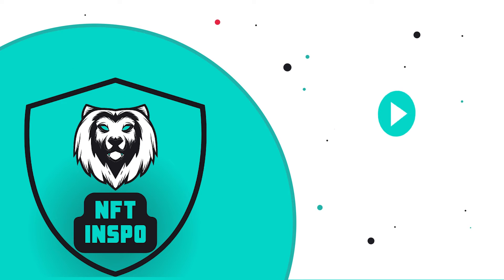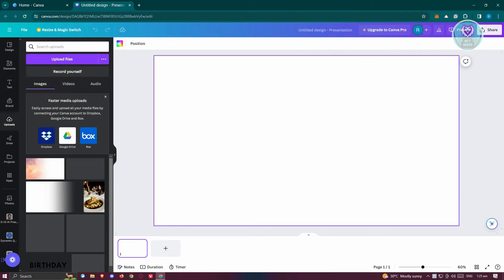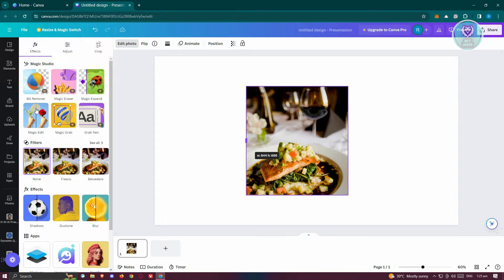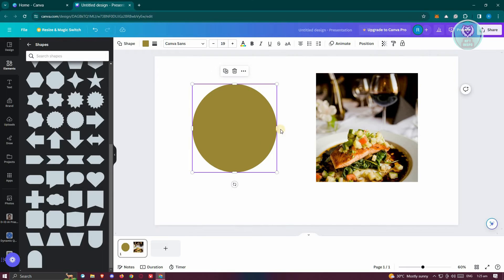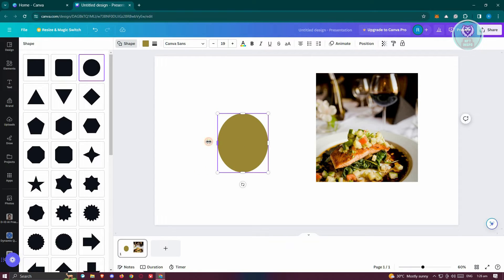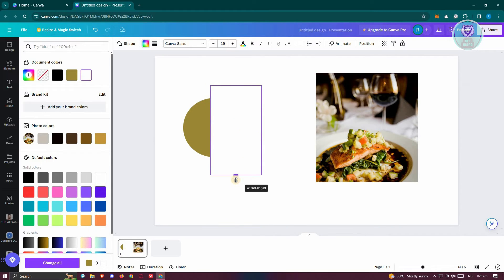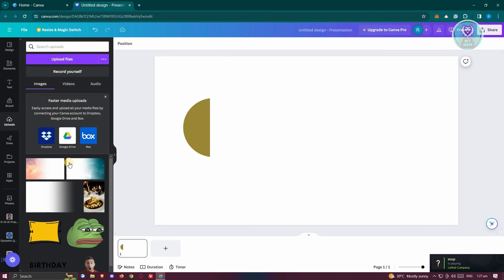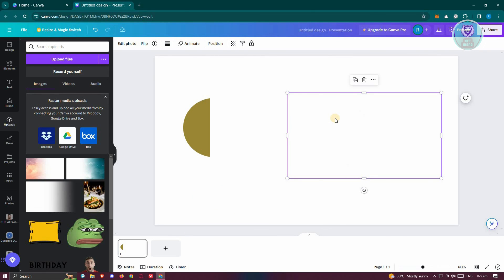How To Crop Shapes On Canva (2025)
Discover how to crop shapes and images with precision on Canva with this easy to follow tutorial video! Enhance your designs and create custom shapes effortlessly.